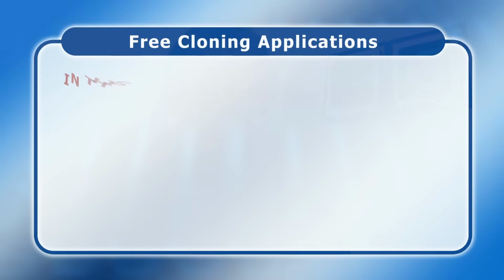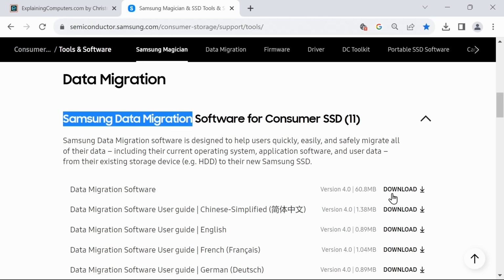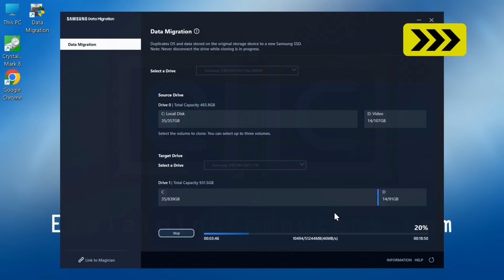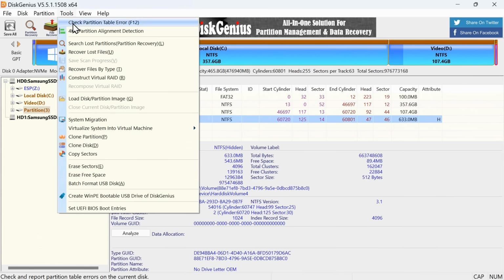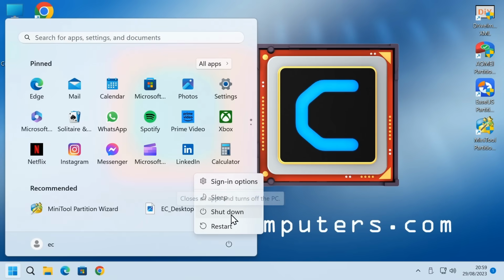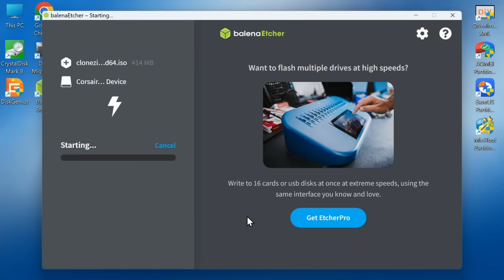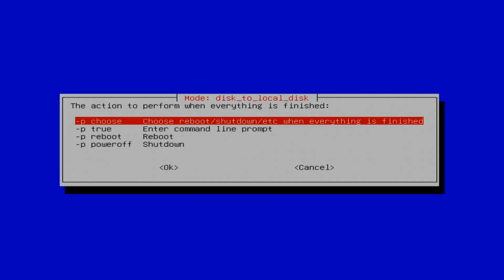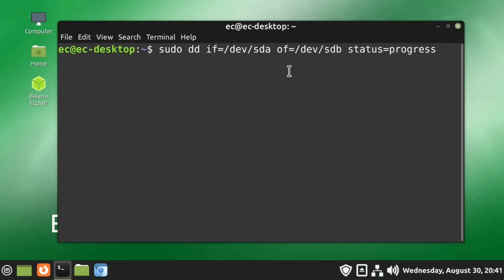Free Drive Cloning Applications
Free software to duplicate and backup SSDs and hard drives. Video demonstrates Samsung Data Migration (now part of the Samsung Magician app), DiskGenius, Clonezilla Live, and the Linux DD command.

Make sure that you download from the official publisher links below -- not from the first link that may appear in a Google search! :)

Samsung Data Migration:
Note that since the video was made, Samsung Data Migration has been integrated into the free Samsung Magician app, which is available here:

Balena Etcher (needed to write a Clonezilla Live ISO to a USB drive. Note that everything on the USB drive will be deleted)

And the video “Old PC Upgrade #2: SSD Boot Drive” -- in which I show in detail how to connect a new drive to a desktop PC for cloning -- is

Finally, my video about using the Windows DiskPart command to return a drive to factory state is

If you are interested in the drive and related hardware I use, including adapters and enclosures for connecting drives for cloning, it can all be found in my two Amazon storefronts:

Amazon US

Amazon UK

For additional ExplainingComputers videos and other content, you can learn about becoming a channel member here:

Chapters:
00:00 Introduction
02:30 Samsung Data Migration
05:43 DiskGenius
10:36 Clonezilla Live
15:49 Linux DD command
17:14 Drive Backups